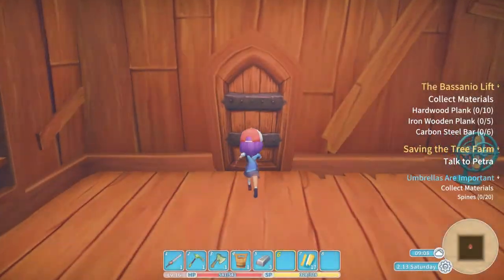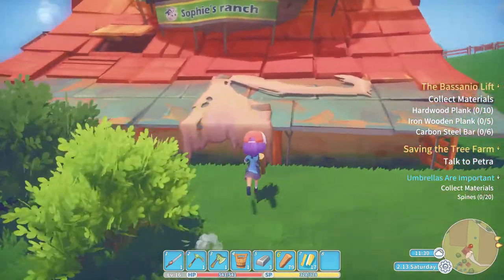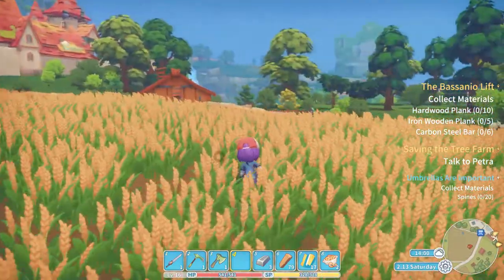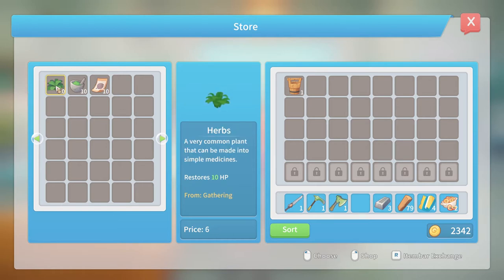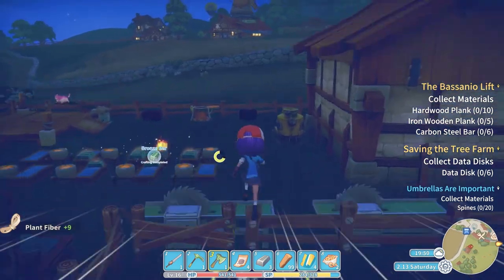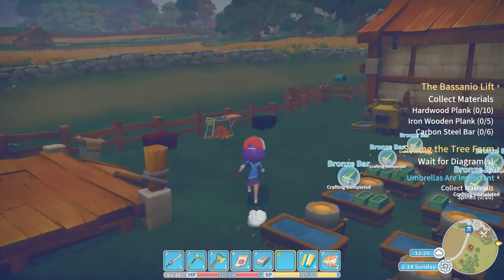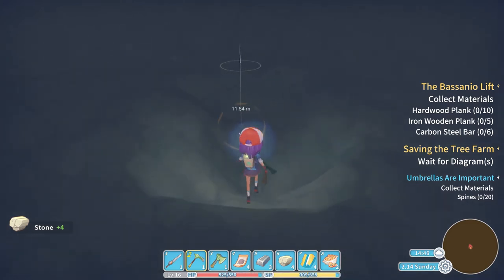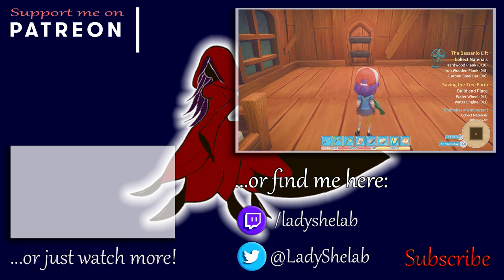The New Clinic! - My Time at Portia (Alpha 3.5) – Part 24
Welcome back to My Time at Portia! In this episode we have a look at the new clinic design and ask Petra about the irrigation system for the tree farm!

My thanks to Pathea for the free game key

Time for a new start? Then join us as we go to Portia to take over an abandoned workshop and start a new life of mining and building!

From the makers of Planet Explorers, My Time At Portia is a Harvest Moon themed building/social game with plenty of charm and cuteness!